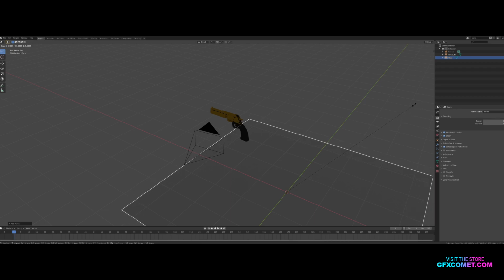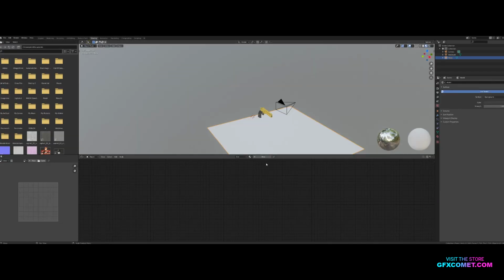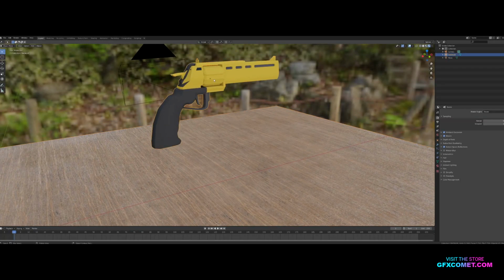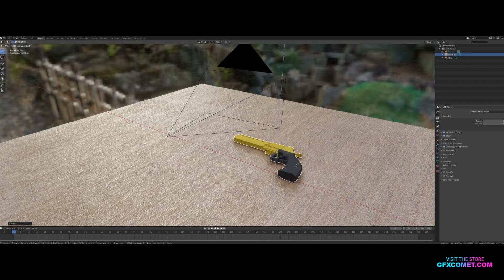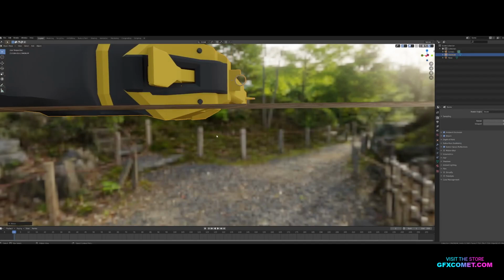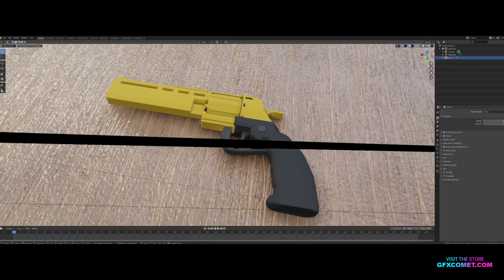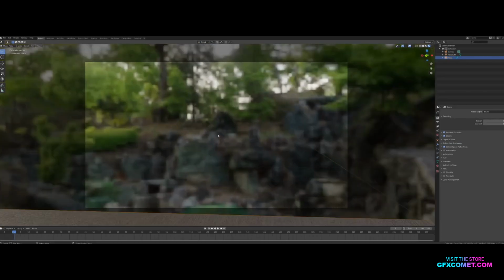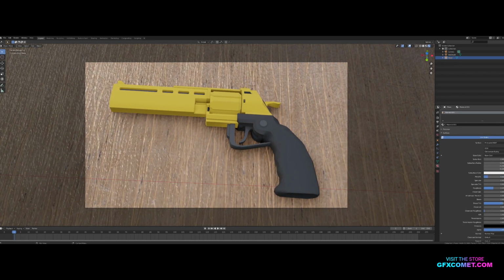I Rendered The "REAPER" For This NEW FPS Game! (Roblox)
This is Part 1 of the series in which we will be documenting Redux's progress until testing and release! Enjoy!

The REAPER | Roblox GFX Speedart - GFX COMET

Social Media!